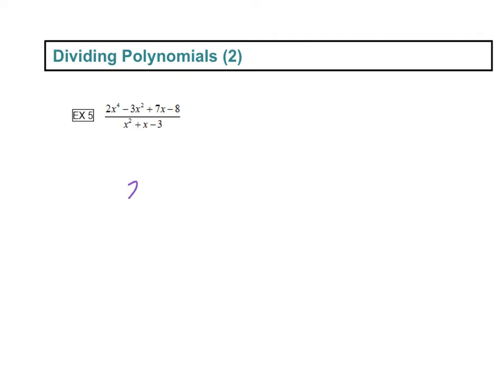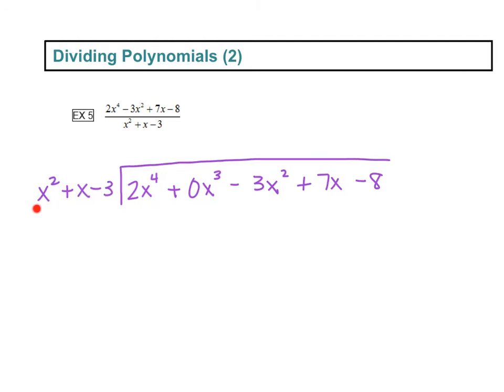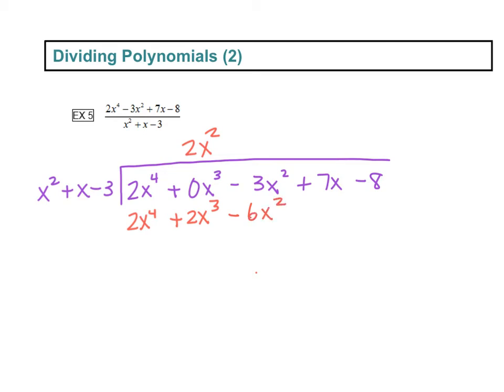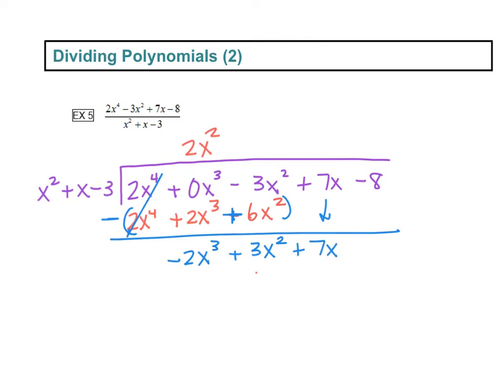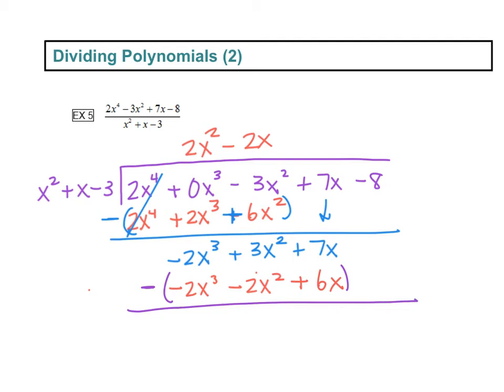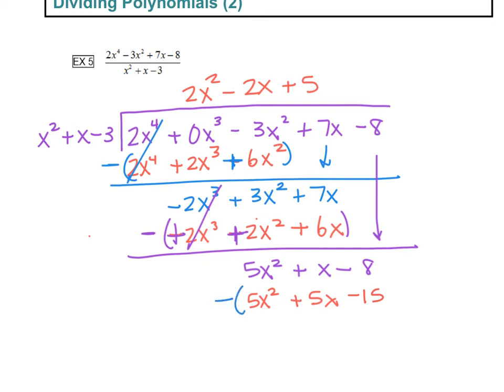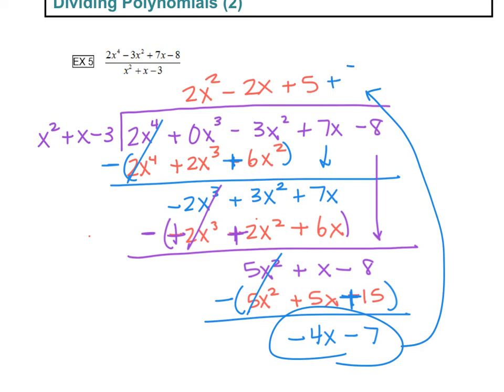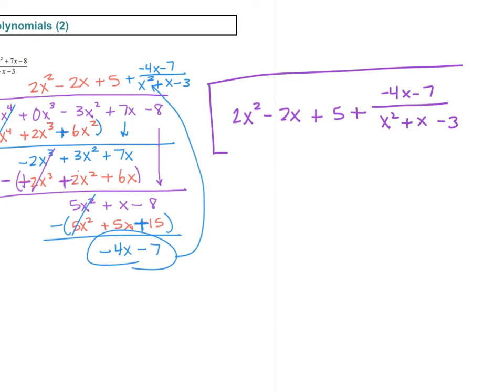Dividing Polynomials (2)